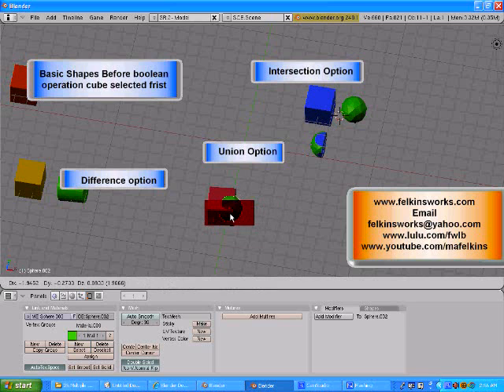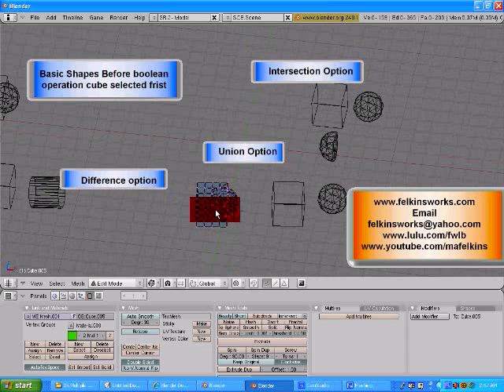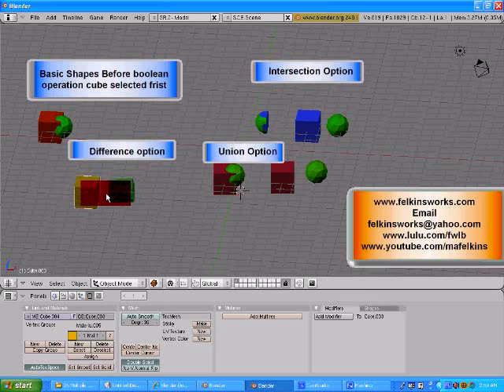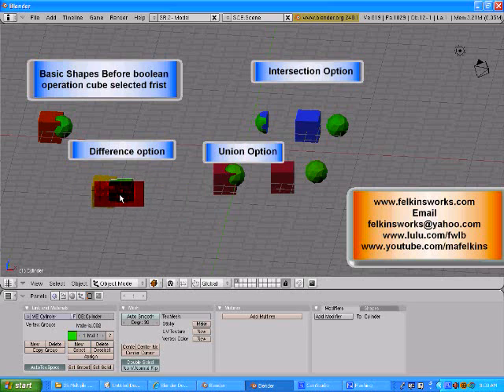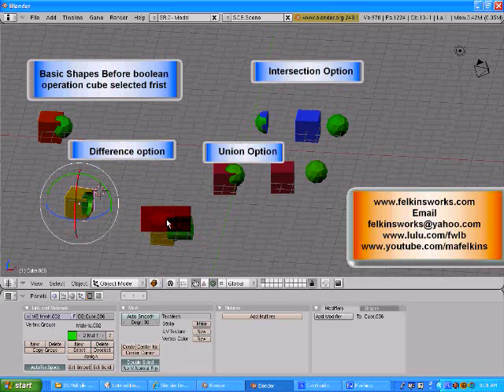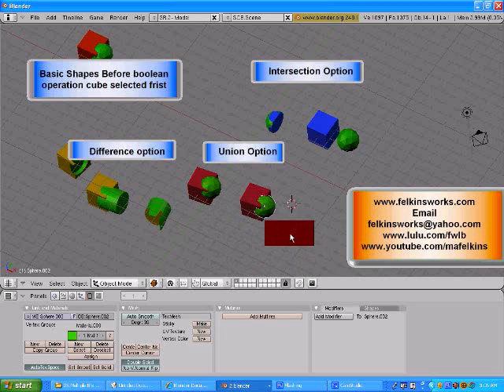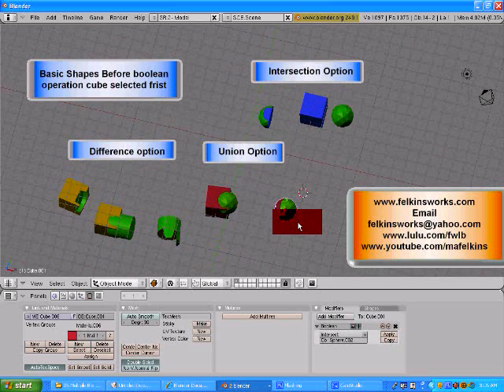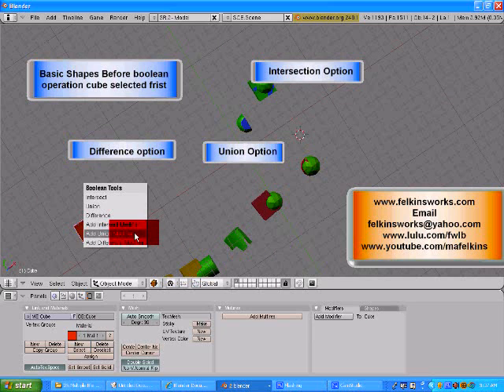Blender 3D Boolean part 2.wmv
Blender 3D Graphics Boolean part2